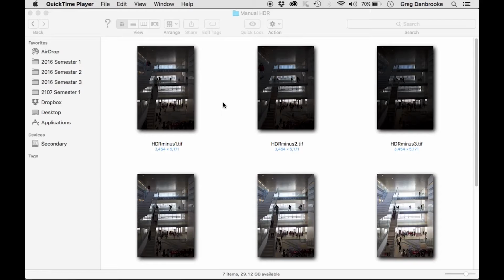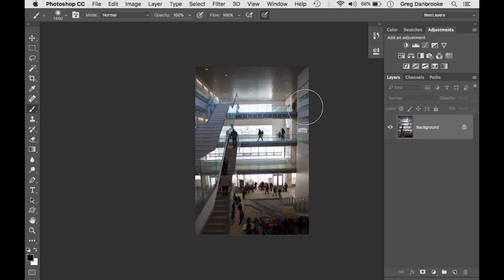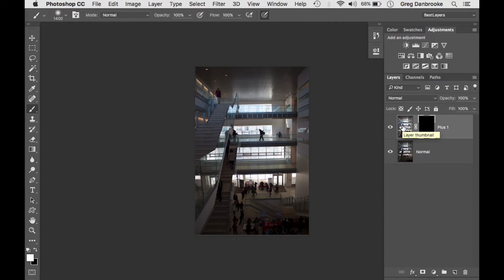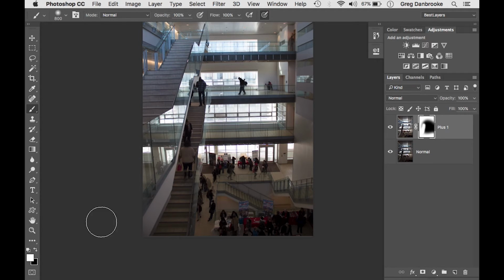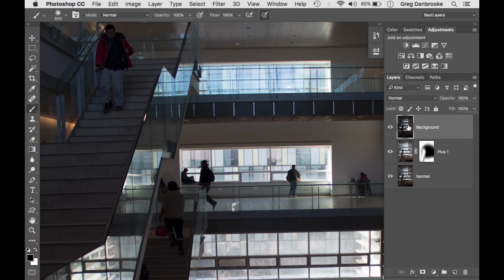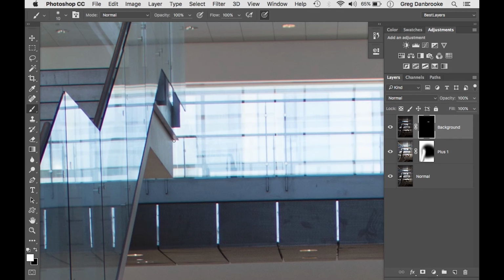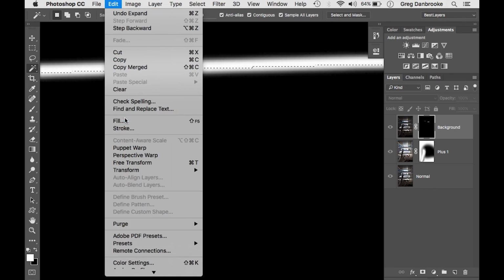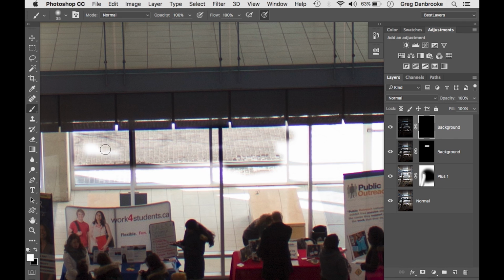ManualHDR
High Dynamic Range Image, Manual HDR, Photoshop